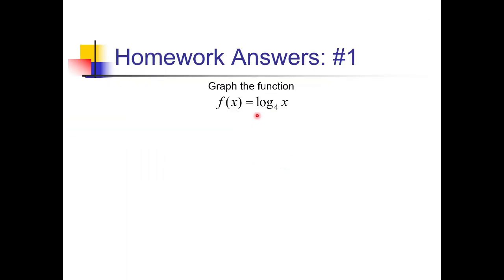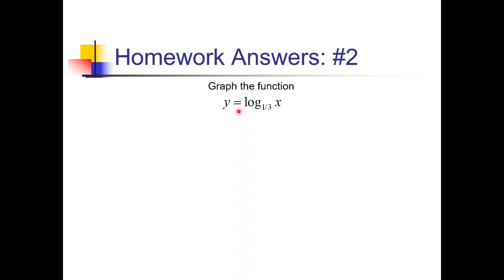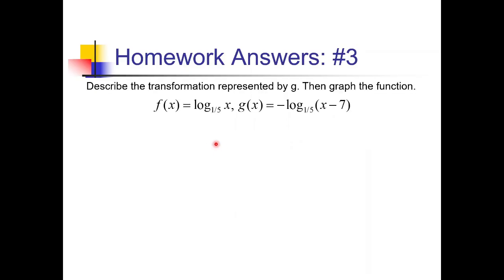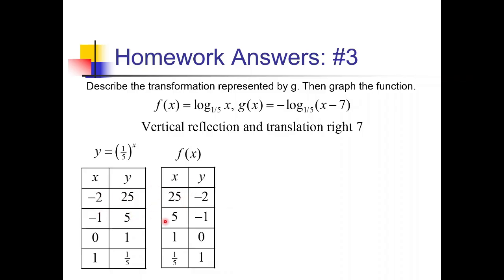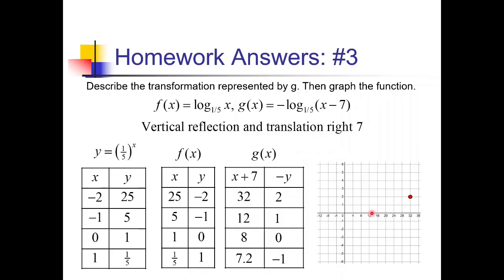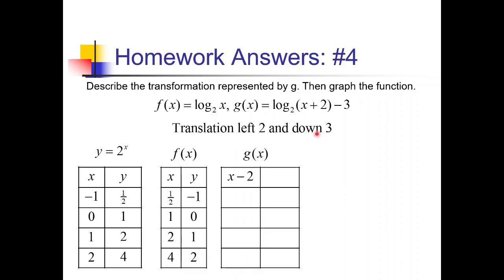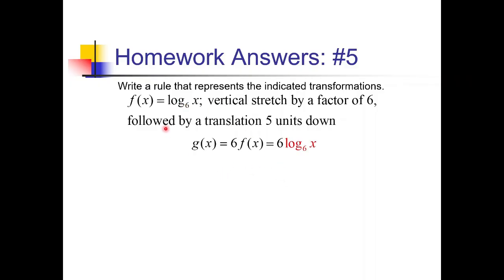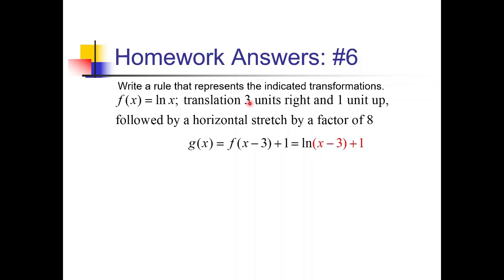Transformations of Exponential and Logarithmic Functions: Problem Set #2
Topic: Transformations of Exponential and Logarithmic Functions